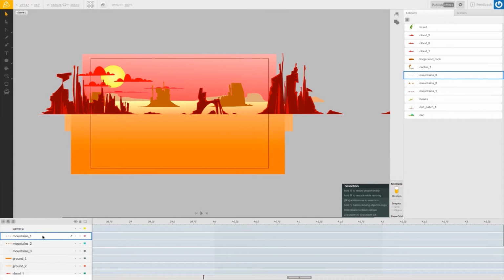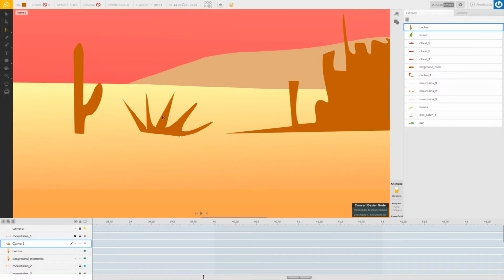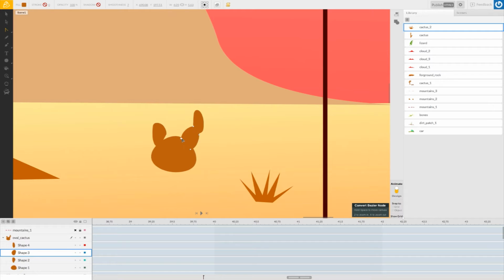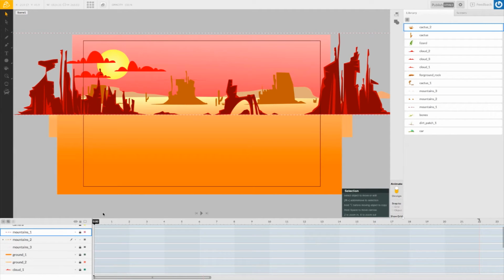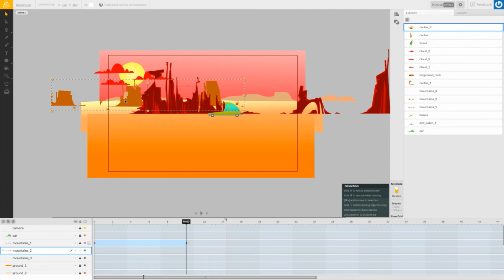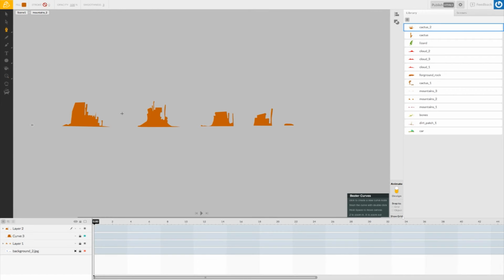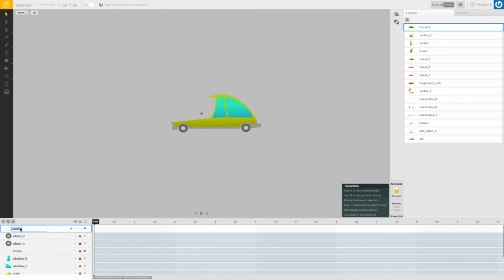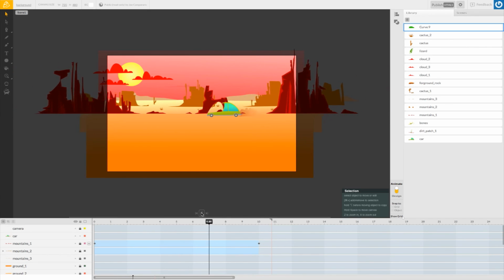Creating a Panning HTML5 Background - Part 2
Here's Part 2 of our video tutorial series on creating a multi-planed, multi-layered panning background - you'll begin to add animation and learn about saving assets to the library and working with layers!